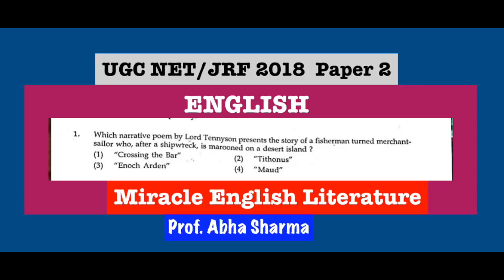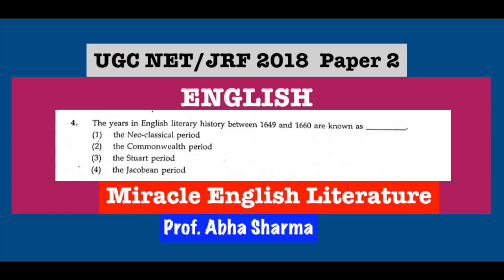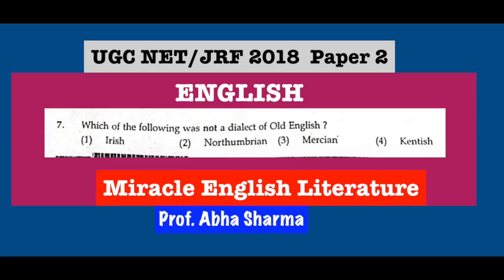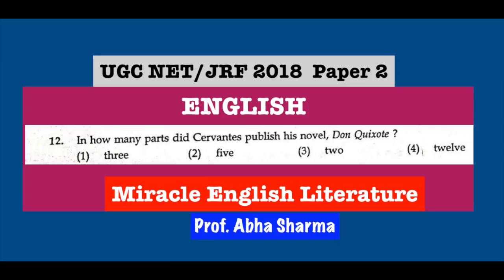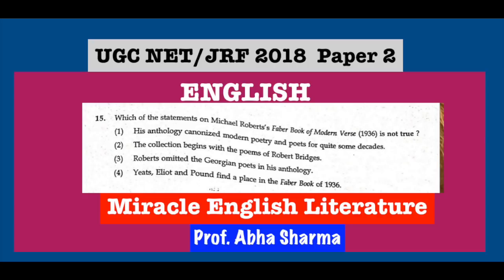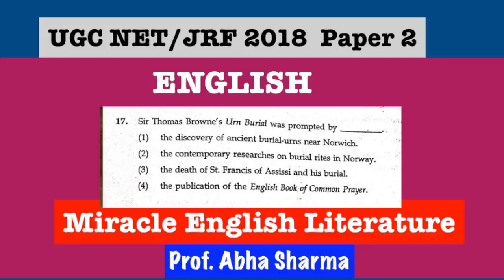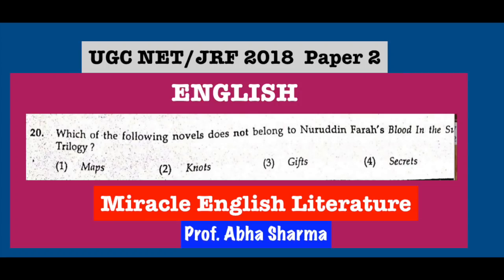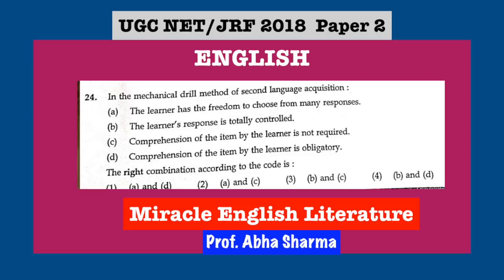UGC NET/JRF 2018, 8th July, Paper 2, Answer Key, Discussion, Part 1 English Literature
UGC NET/JRF 2018 8th July, Paper2,Answer Key, Discussion, Part 1 English Literature,
Join Miracle for UGCNET/JRF Coaching,
Poetry Introduction, Critical Appreciation, Poem Analysis, Literary Terms for UGC NET, CBSE NET, MA, BA, BA Hons.

"Read Literature in its True Spirit"

Miracle : English Language & Literature Institute, was launched in 1998, has given countless selections in NET/Set, and top university results since its inception. Miracle is now 18 years old. Miraclelites take a walk through and go down memory lane and revive your those golden moments in Miracle. Almost all of you have committed that it was a 'life time experience'.  Thank you for all your unconditional love and support to 'MIRACLE'.